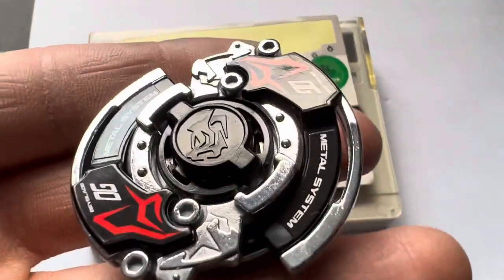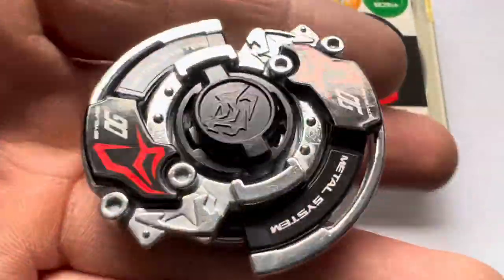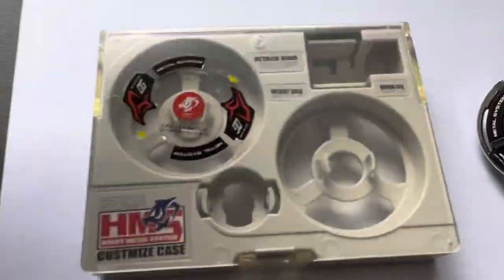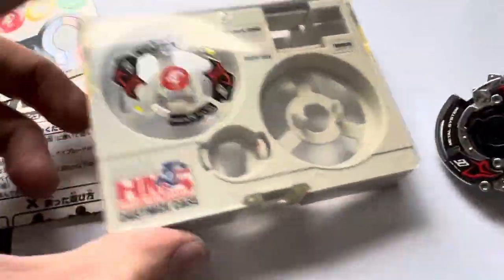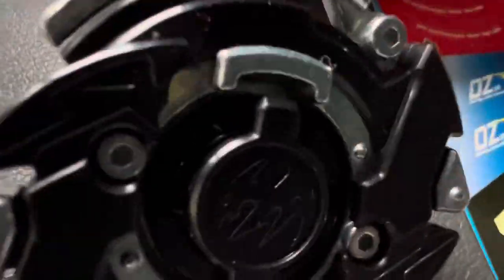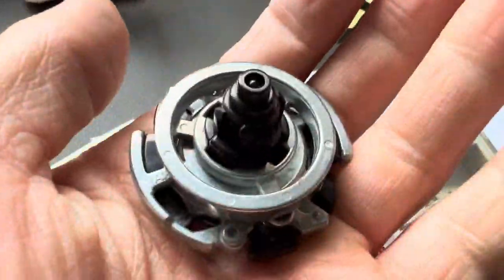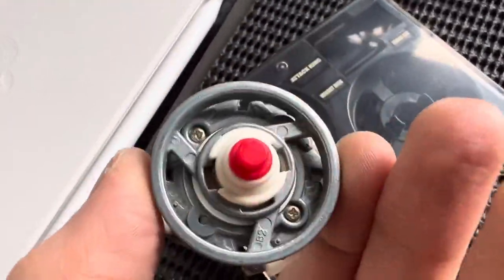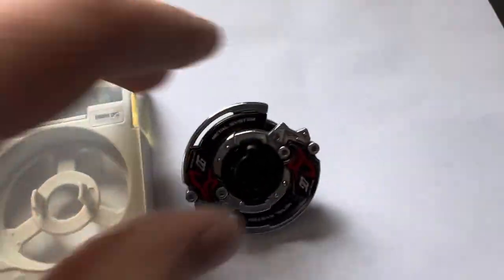Takara Beyblade HMS G-Revolution Driger MS A-124 FOR SALE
Takara Beyblade HMS Driger MS FOR SALE

Hand polished just this morning :)

Condition is as seen in the video